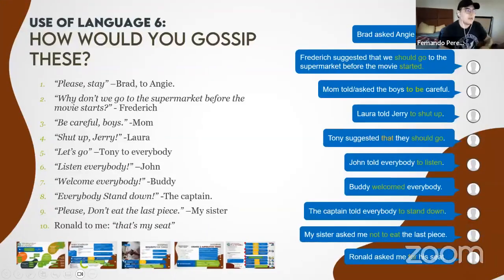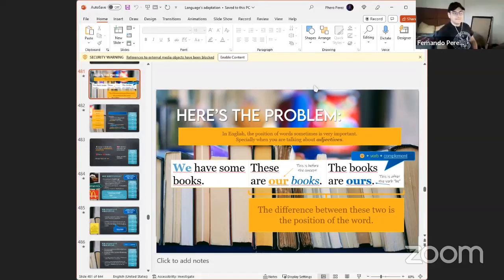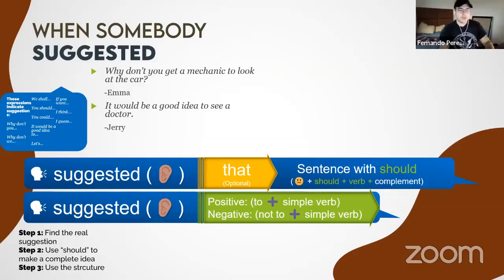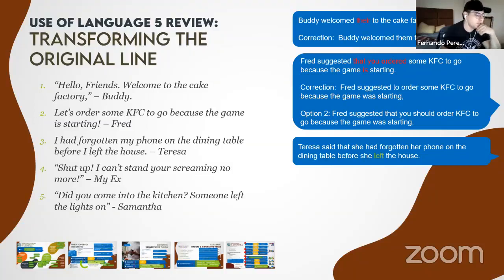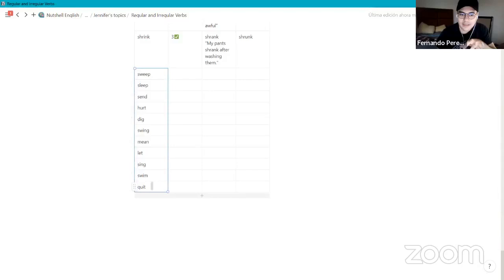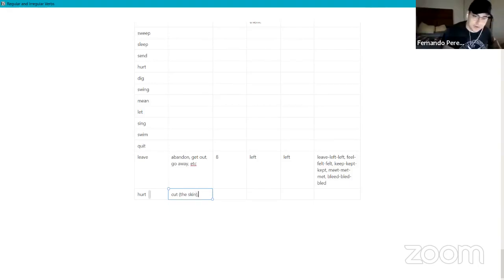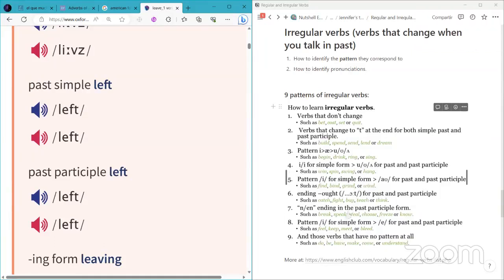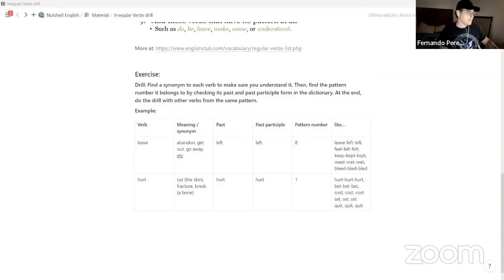B1 Intermediate | Structure review | Mr. Pérez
Esta clase fue transmitida el día 10 de Agosto del 2023 en Facebook Live.